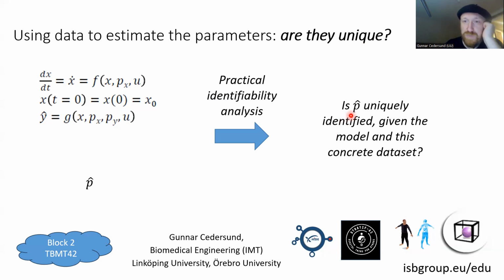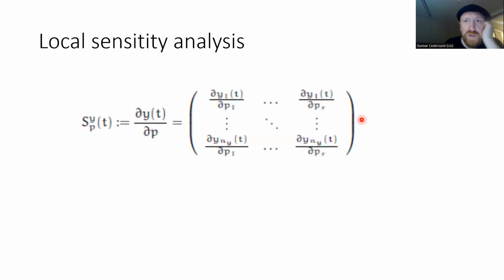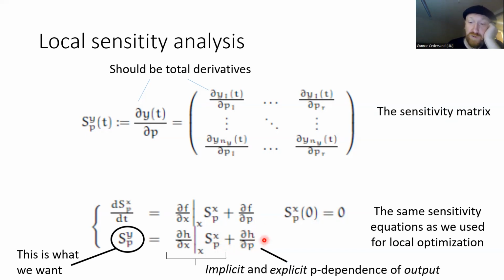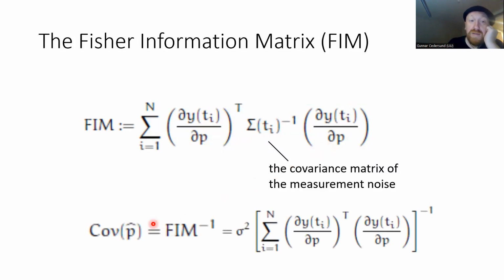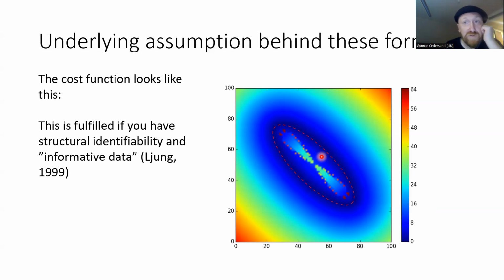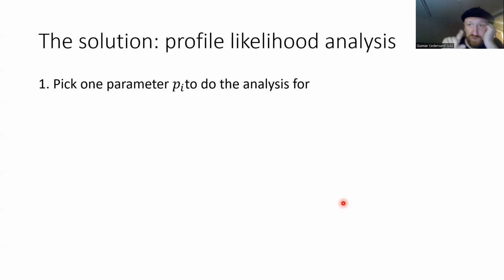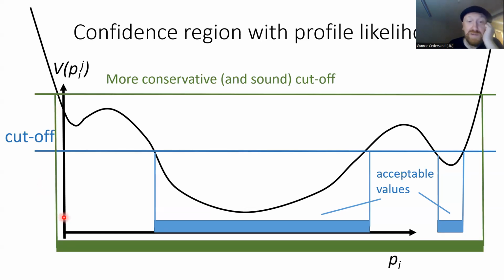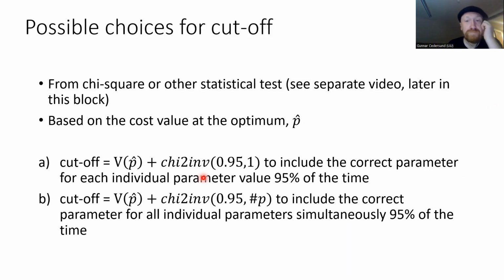Practical identifiability analysis